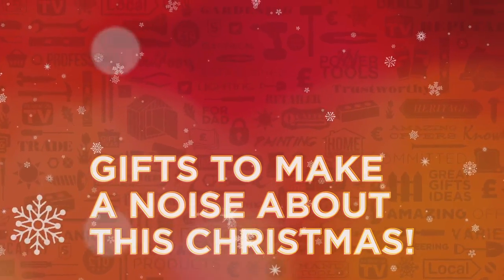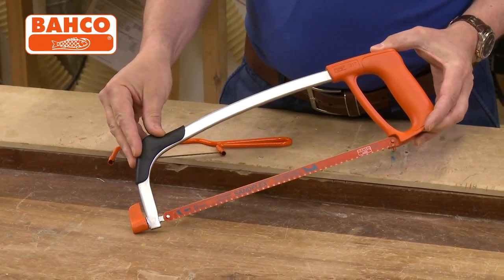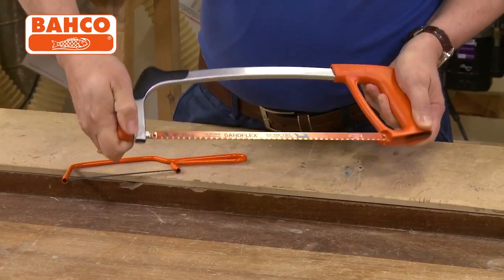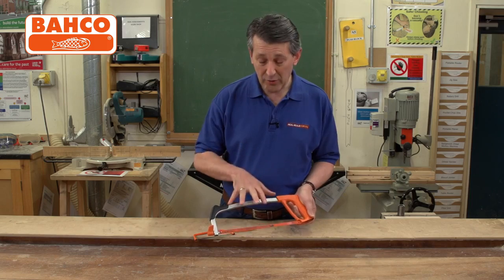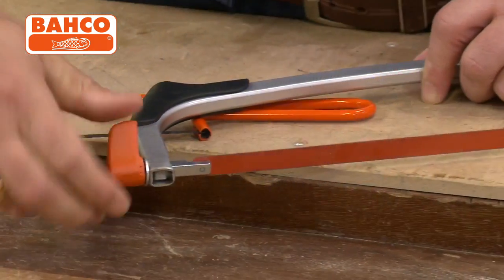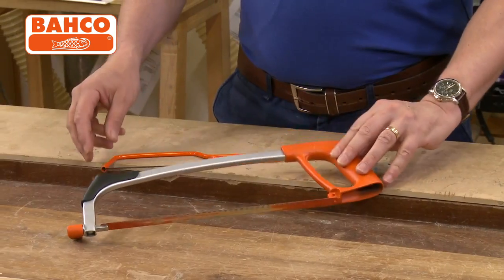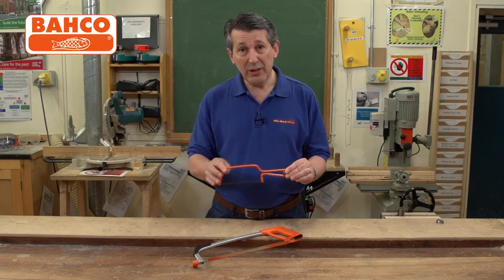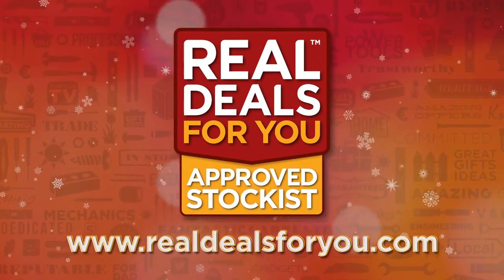Bahco 30cm12” Hacksaw & Junior Hacksaw mydiy ie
The Bahco 317 Hacksaw is suitable for all-round use. It has a slim design to improve access in confined spaces and to allow easier storage. The special grip at the front of the frame provides good support for the guiding hand to ensure superb performance.

The hacksaw frame has an alternative 90° blade mounting for flush cutting. It is supplied complete with a 300mm (12in) 24 TPI reliable and shatterproof Sandflex® bi-metal blade for excellent cutting performance.

Frame length: 432mm.
Weight: 470g.